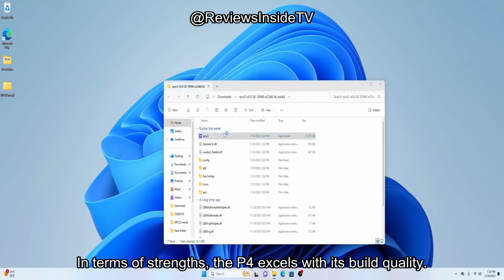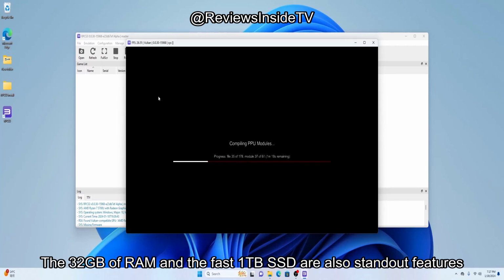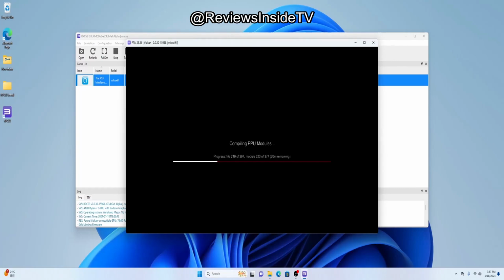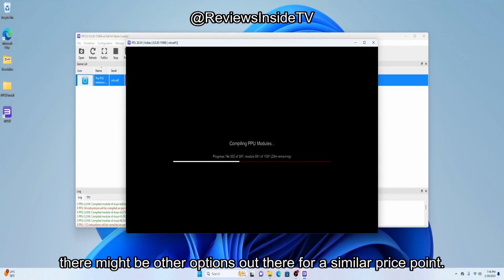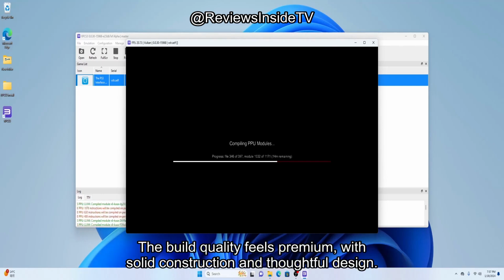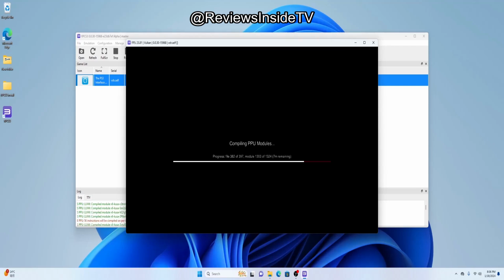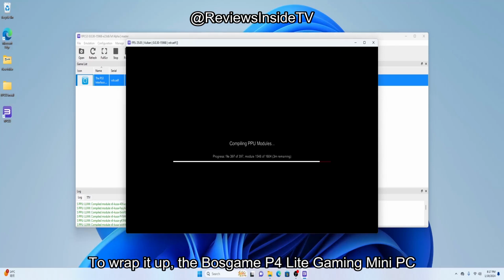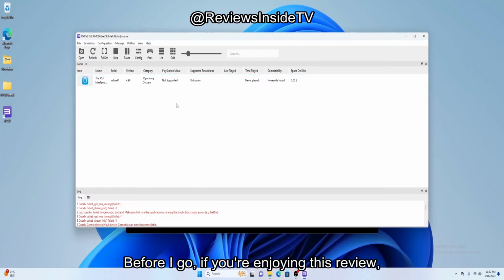BOSGAME P4 Mini PC Review: Is the Ryzen 7, 32GB RAM, 4K Performance Worth It?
P4 Light Gaming Mini PC Ryzen 7 5700U 32GB RAM 1TB SSD Winodws 11 Pro Triple 4K 60HZ Displays Desktop Computers, Support PS3 Emulator Micro PC, HDMI+DP+Type-C, WiFi 6E, BT5.2, Dual 2.5GbE LAN

In today’s review, we’re diving deep into the BOSGAME P4 Light Gaming Mini PC, a compact yet powerful device that promises to bring high-performance computing to your desk without taking up much space. Whether you’re into light gaming, design work, or multitasking with multiple displays, this mini PC has you covered. With its Ryzen 7 5700U processor, 32GB of RAM, and 1TB SSD, the P4 offers impressive specs that could fit the bill for a variety of users.

These links might earn us a commission if you buy, but it won't cost you anything extra.

In this video, we’ll give you an in-depth look at the BOSGAME P4’s features, performance, and real-world usage, highlighting its strengths and areas where it might fall short. From running design applications like Photoshop and Premiere Pro to handling light gaming titles like PUBG, we’ll test its capabilities across multiple tasks. Plus, we’ll examine its ability to support triple 4K displays and connect seamlessly via WiFi 6E and dual 2.5GbE LAN ports. All these features are packed into a mini PC that’s compact enough to fit in tight spaces while still offering solid performance for most daily computing tasks.

What You’ll Learn:

Full breakdown of the BOSGAME P4’s specs, including its Ryzen 7 5700U processor, 32GB RAM, and 1TB SSD.

A hands-on review of its performance with both creative software and light gaming.

Real-world usage scenarios and how the P4 performs with tasks like multitasking, gaming, and design work.

An evaluation of its build quality, connectivity options (WiFi 6E, dual 2.5GbE LAN), and the convenience of triple 4K display support.

How it compares to other mini PCs in the market and whether it offers good value for money.

Pros and cons of the BOSGAME P4 and who it’s best suited for.

Enjoyed this video? Have you already used the BOSGAME P4? Share your thoughts and experiences in the comments below—we’d love to hear from you!